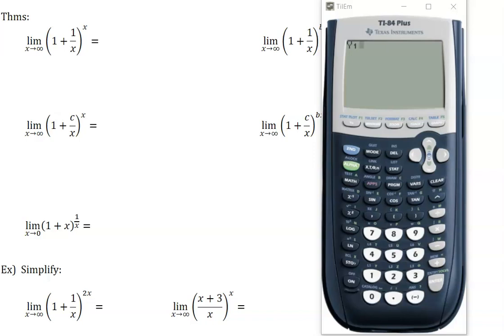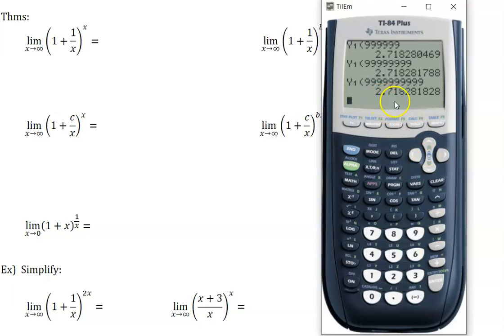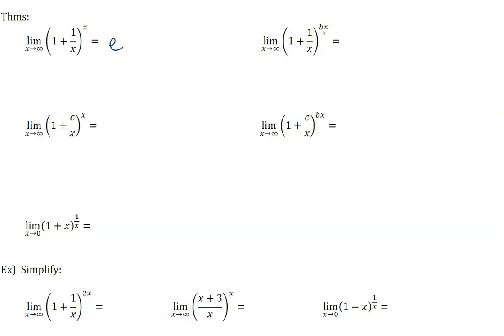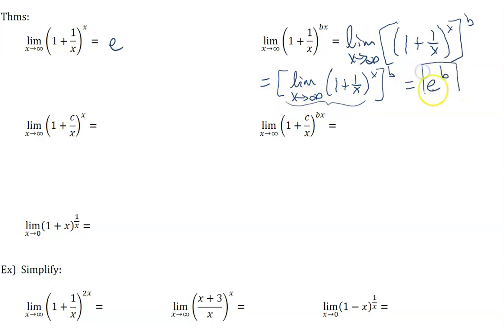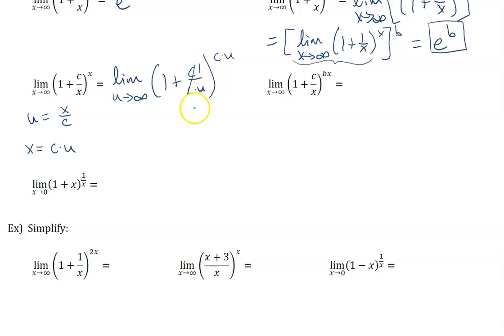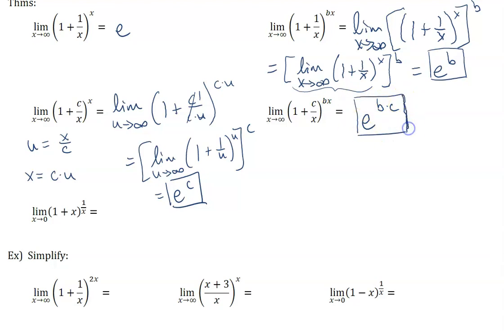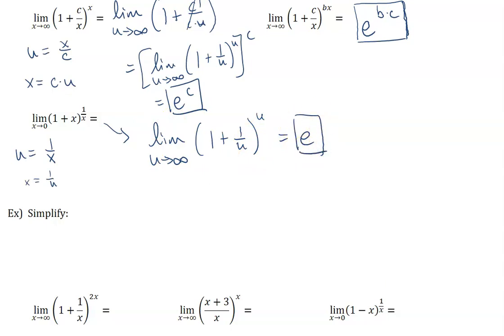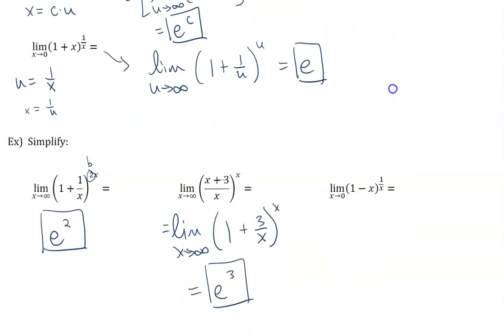VPR 6 5 part 2